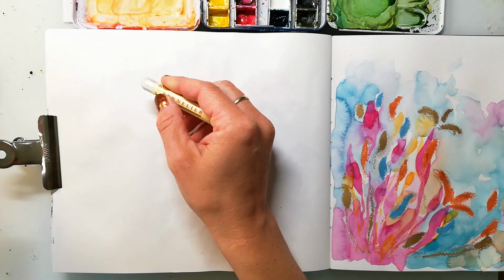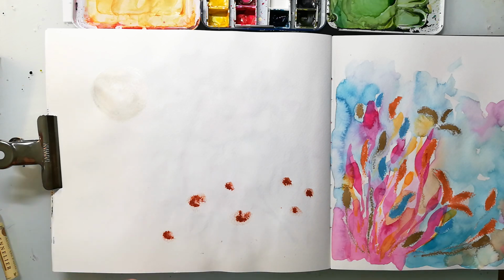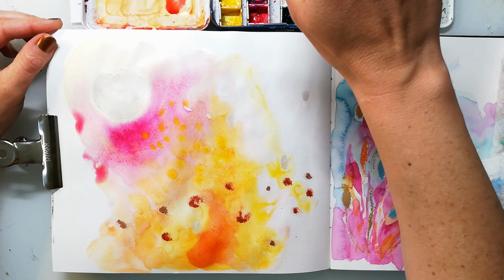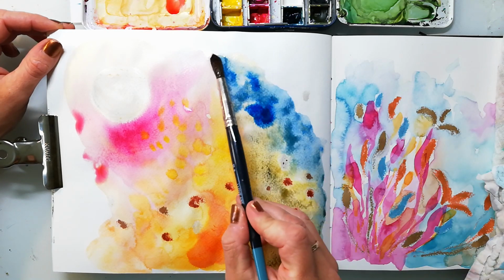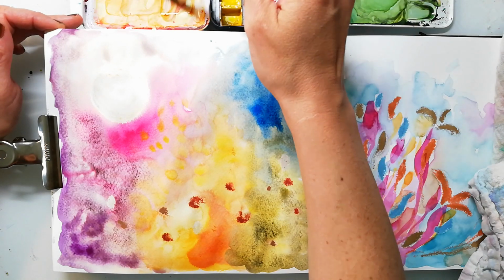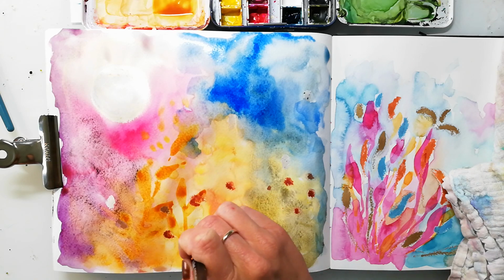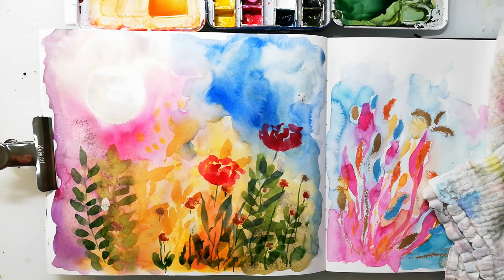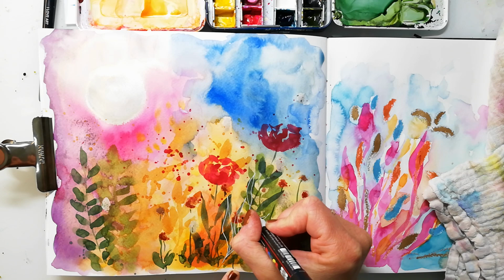Abstract WatercolorTutorial - painting in my Art Journal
Today I am creating an abstract watercolor painting in my art journal. I am using Oilpastels to add some marks on the page.

SUPPLIES & TOOLS
Watercolors (vanGogh, RosaGallery)
Ölpastellkreiden
uniPosca Marker

SKILLSHARE
Try Skillshare 2 weeks for free:

SOMMERKURS REGENBOGEN
Ich freue mich dieses Jahr mit dabei zu sein, beim Sommerkurs! Das Thema dieses Jahr heißt „Regebogen“. Wir sind neun Künstlerinnen und möchten Euch unser Wissen und unsere Leidenschaft für Mixed Media in ausführlichen Onlinekursen weitergeben. Was gibt es besseres als einen Kunstkurs von zu Hause aus um sich den Sommer etwas zu versüßen!

Wenn Ihr dieses Video auf deutsch sehen möchtet, dann besucht doch mal meinen deutschen Kanal: https